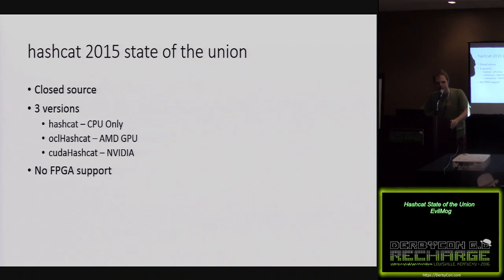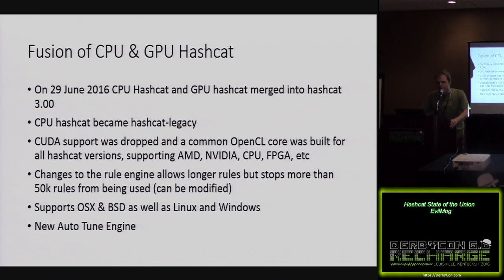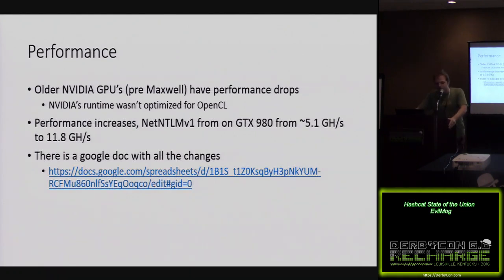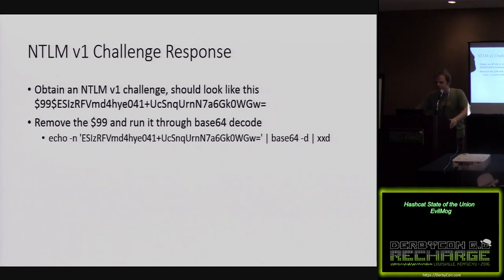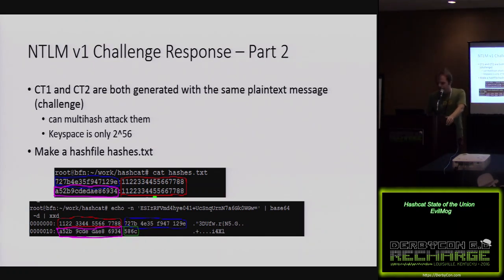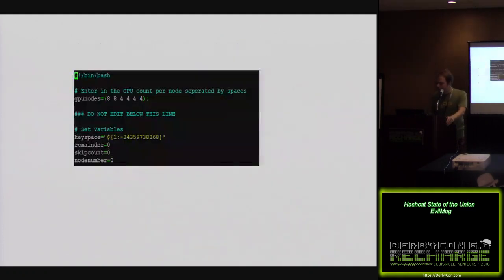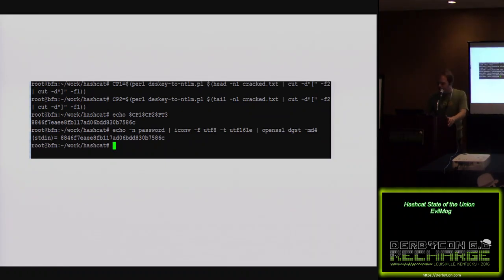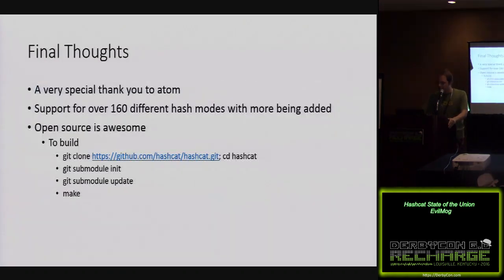521 Hashcat State of the Union EvilMog